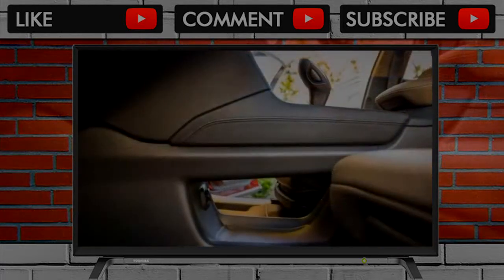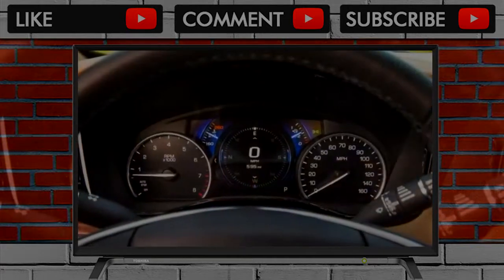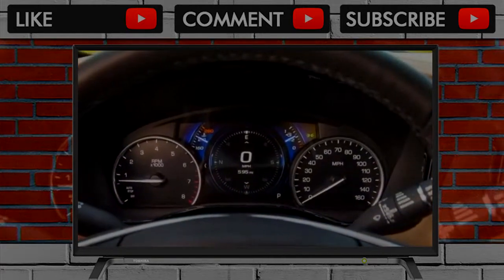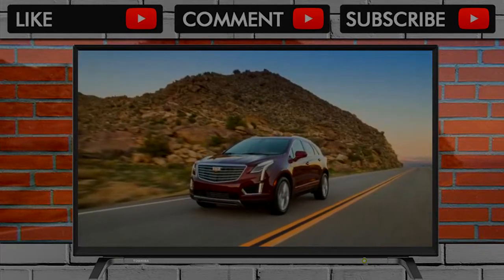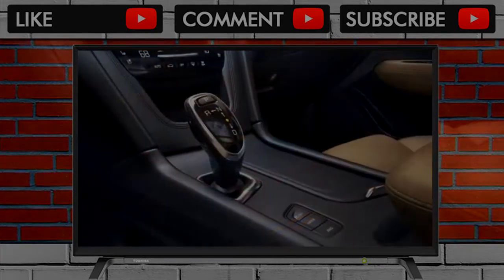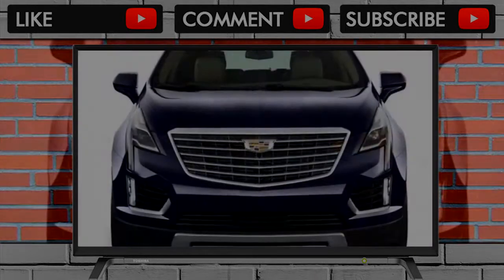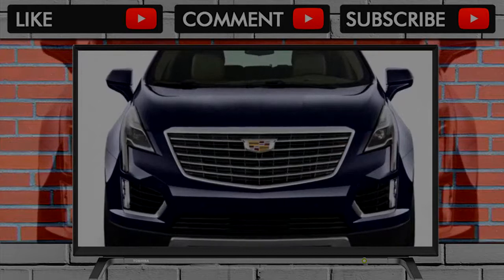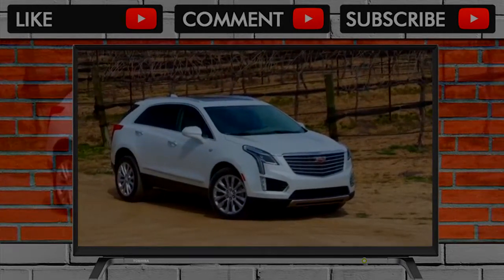YOU MUST SEE BEFORE BUY !! 2018 Cadillac XT5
2018 Cadillac XT5

For its sophomore year, the 2018 Cadillac XT5 remains a five-seat, entry-level luxury crossover. It’s Cadillac’s entry into one of the most competitive segme... . Video Title 2018 Cadillac XT5 REVIEW .